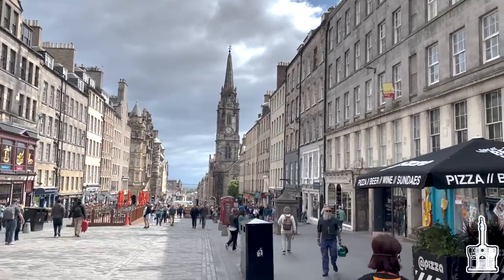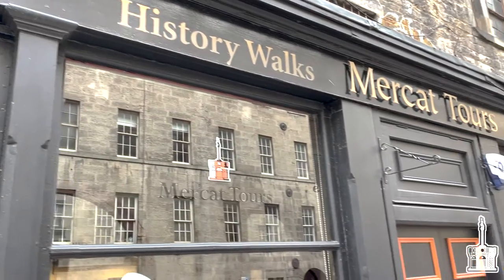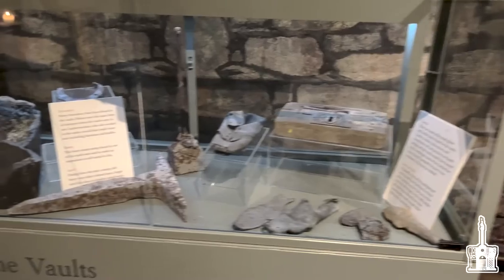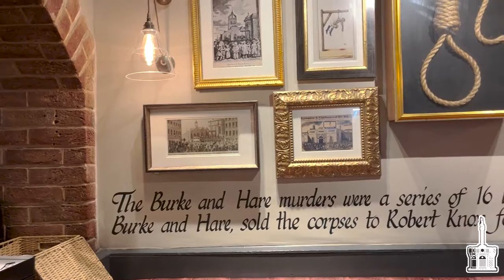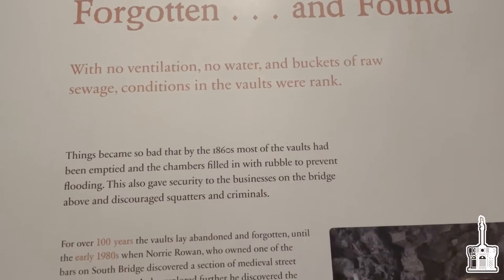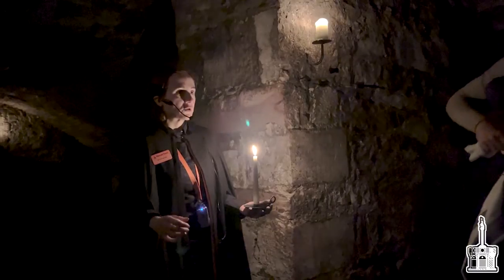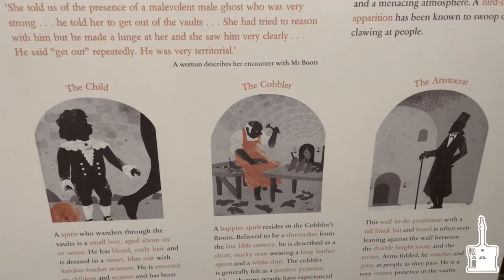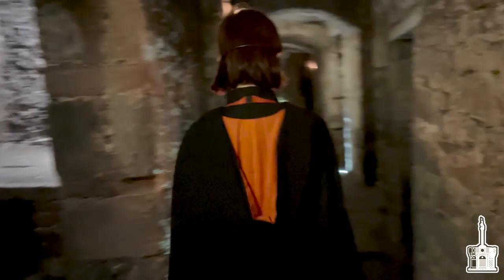A Look at the Edinburgh Vaults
A short look at the history of the Edinburgh Vaults and the tours held in them.